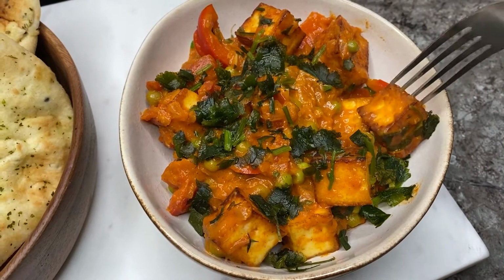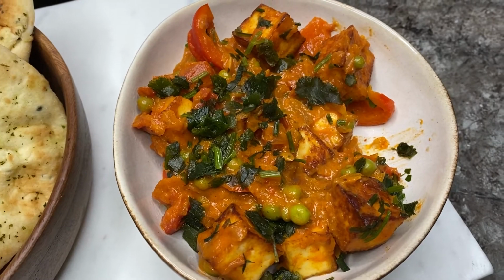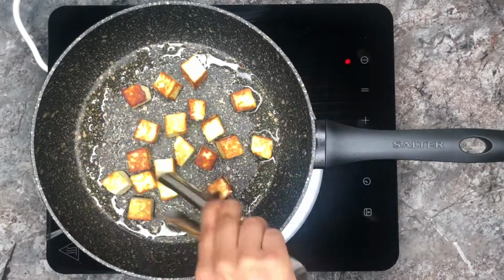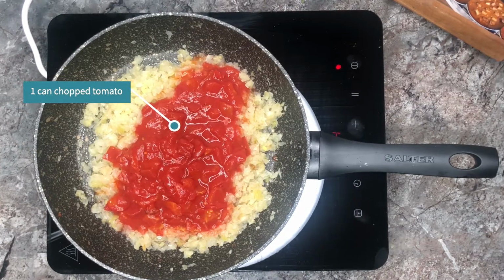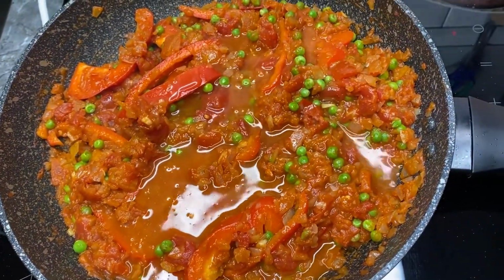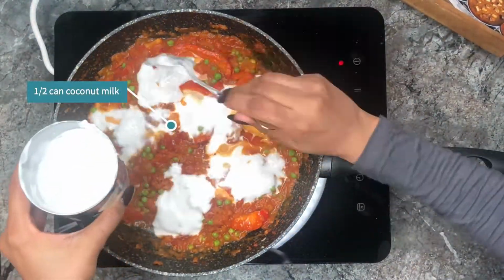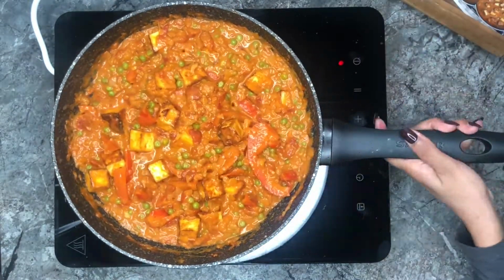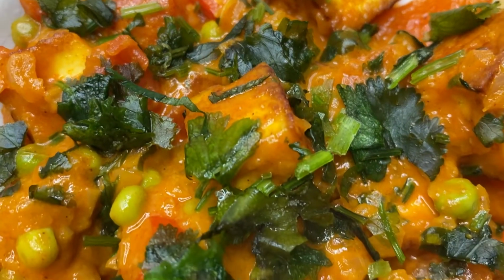Naheeda’s PANEER CURRY | Rumaysa’s Kitchen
Hi everyone! This paneer curry is so easy and quick to make but just as delicious. Follow the video for the recipe. The ingredients you will need are below.

200g paneer
2 medium onion
2/3 red pepper
1/2 cup frozen peas
1/2 can coconut milk
1 tsp ginger
1 tsp garlic
1 can chopped tomato
1/4 tsp chilli powder
1 tsp cumin powder
1 tsp paprika
1 tsp garam masala
1 tsp salt
4 tbs oil
Coriander (chopped)